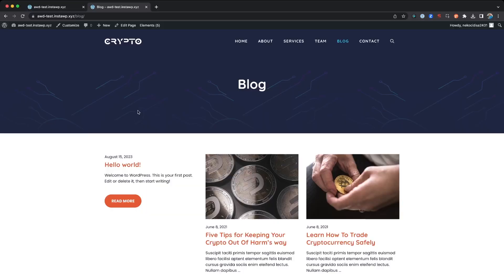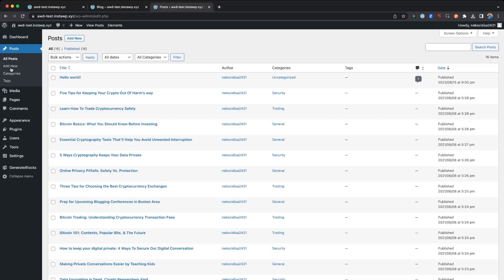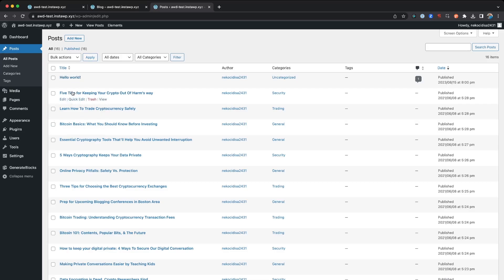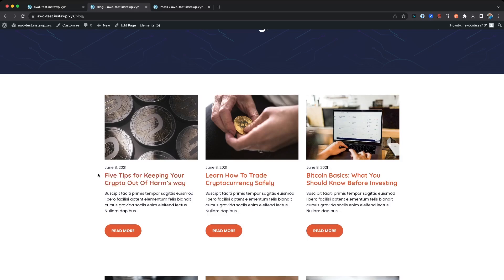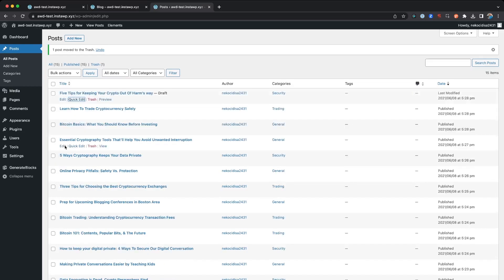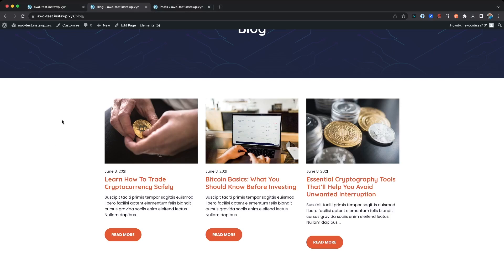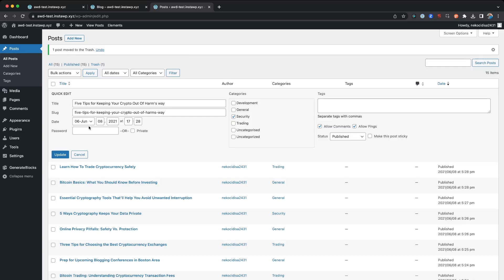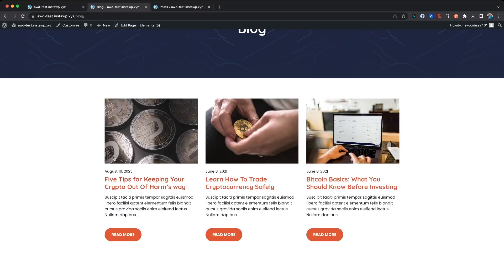How to Remove a Blog Post in WordPress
Looking to take down a blog post from your WordPress site, but not delete it? Or, just want to totally delete it entirely? I show you both ways, plus how to republish it after you've taken it down.